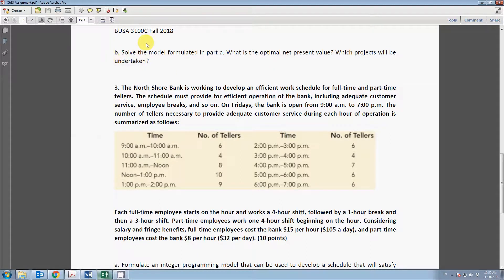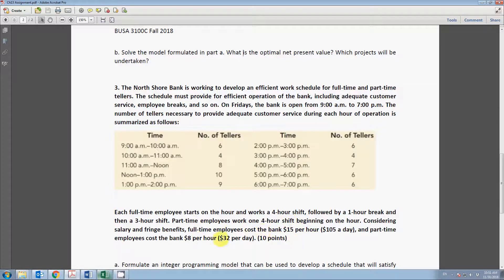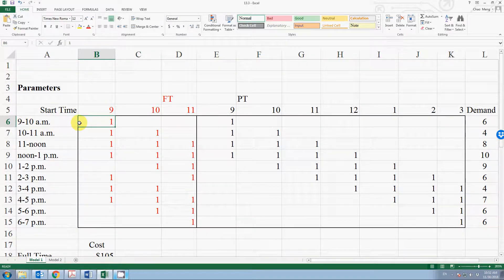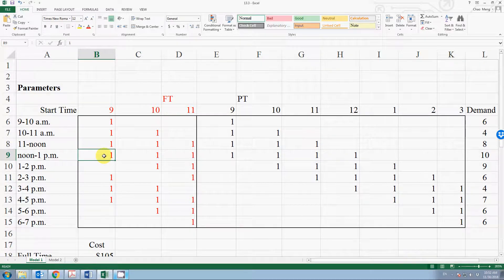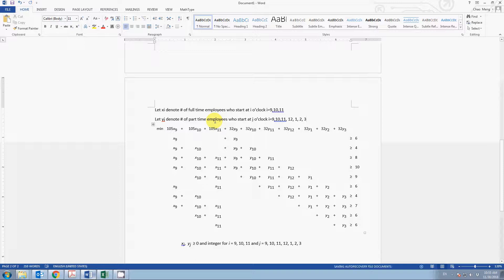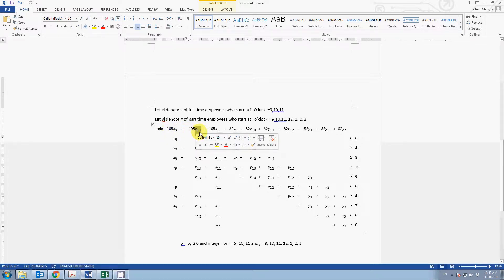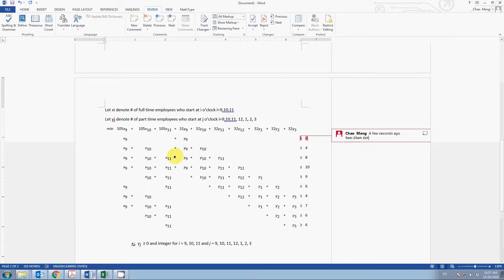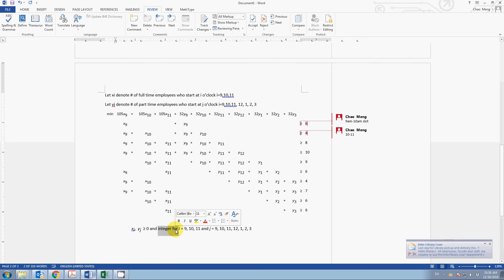BUSA 3100 13.3a